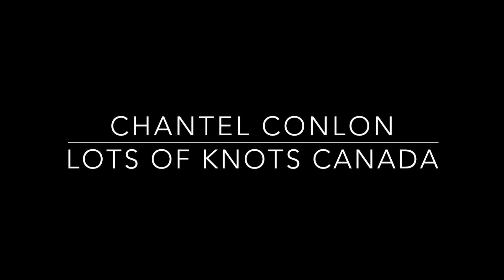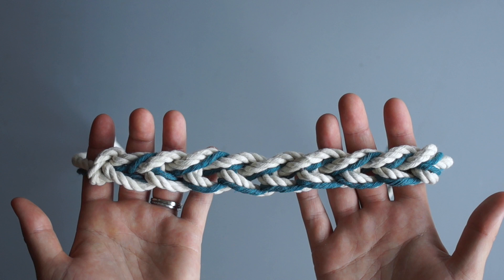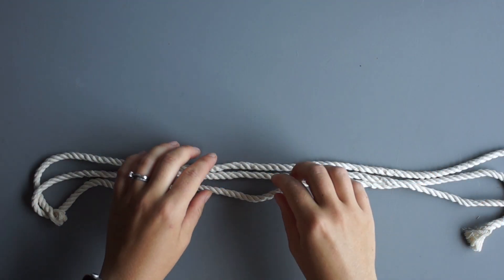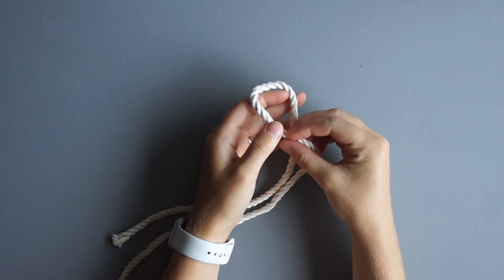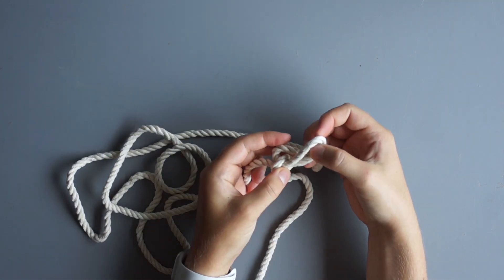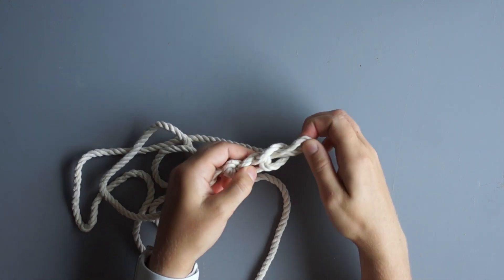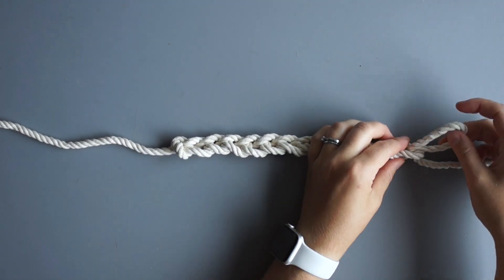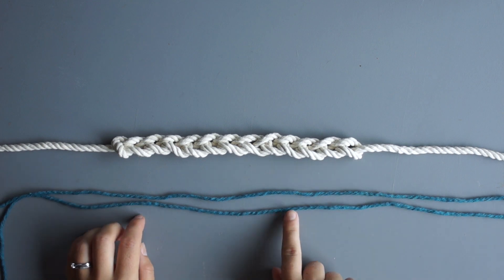DIY Macrame Tutorial: June Series - Working with Colour! Ep. 8 - Chain Sinnet!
DIY Macrame Tutorial: June Series - Working with Colour! Ep. 8 - Chain Sinnet! Please see below for materials and written instructions.

Material:
- 6mm 3 Ply Rope (Colour: Natural)
- 3mm String (Colour: Peacock)

Hey guys! Today I will be sharing with you the last episode in my working with colour series. Moving forward I will be moving to one tutorial a week which will be out every Wednesday. Thanks so much for your support! I hope you enjoy this series.

Today’s tutorial will show you how to tie a chain sinnet as well as incoporate colour into a chain sinnet. Let’s get started.

Cut a piece of 6mm rope that is 6 feet in length. Working close to one end of the rope tie a slip knot so that the tail end that you would pull to undo the knot is the long end.

Using the long end pull the cord through the loop to create another loop. Repeat this process until you’ve created a chain of your desired length.

To finish off your chain pull on the last loop so that the tail end is pulled through the previous loop.
Using the same process we will now create a chain sinnet using both the 6mm rope and 3mm string in the colour peacock.